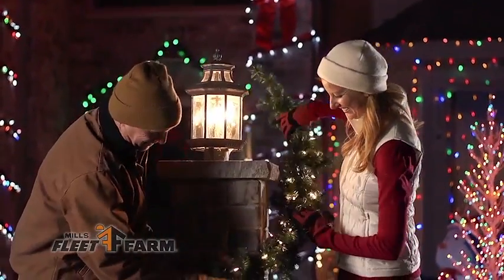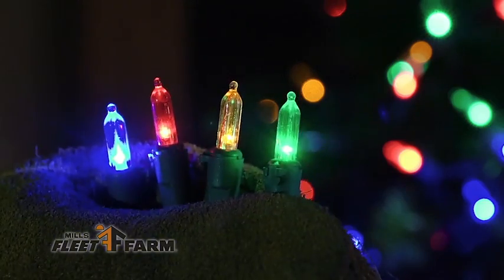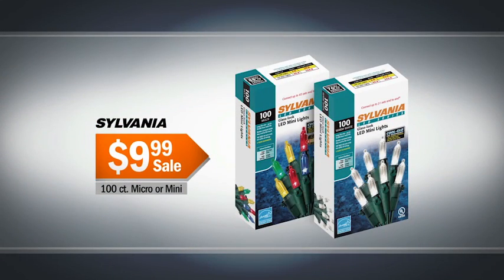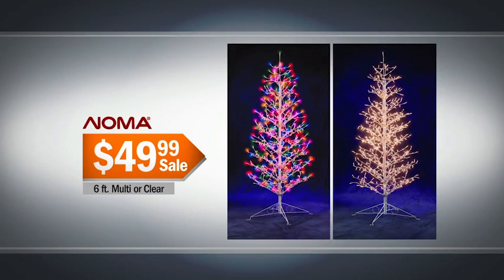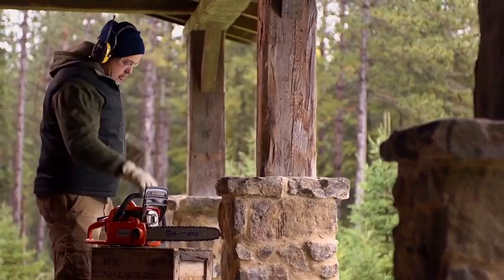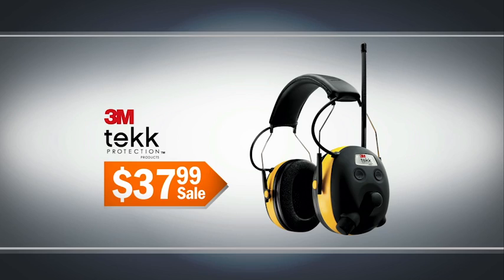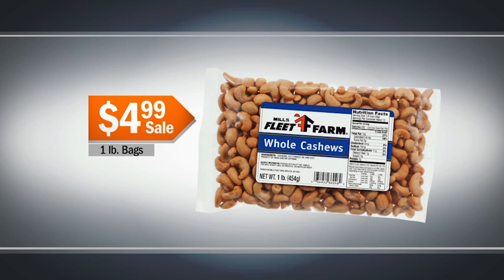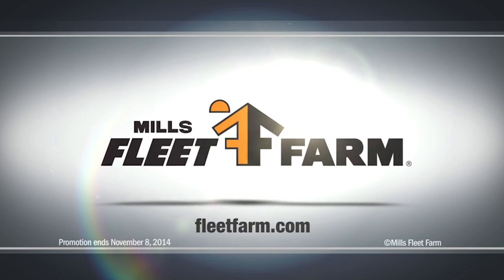Mills Fleet Farm Commercial airing 10/31 – 11/8/14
Everything you need for your home, holidays and more!